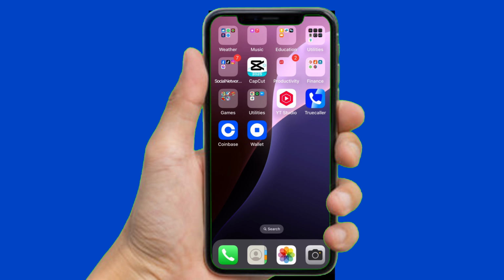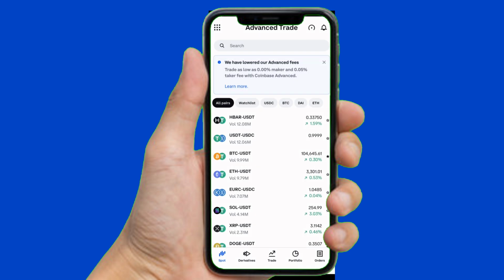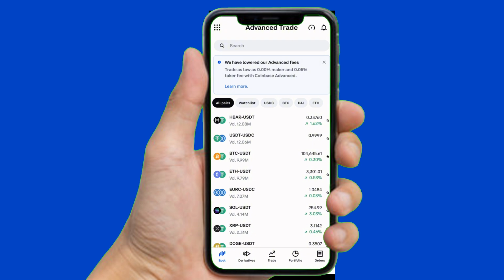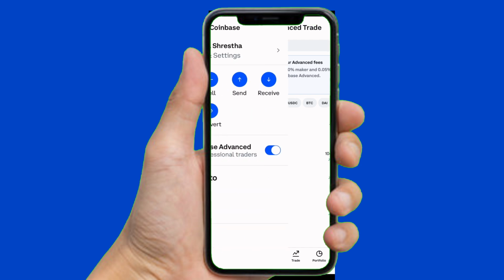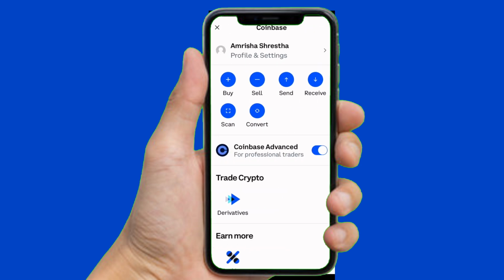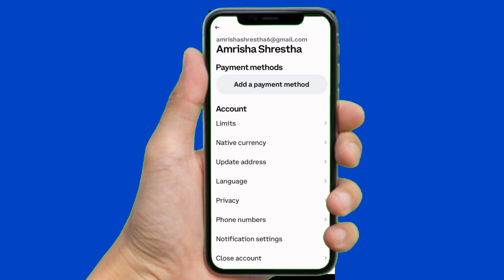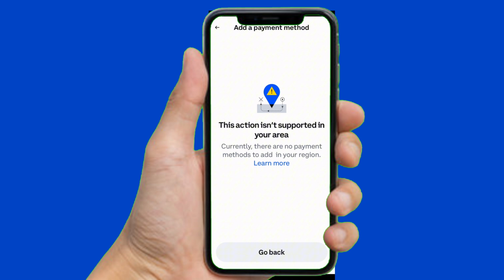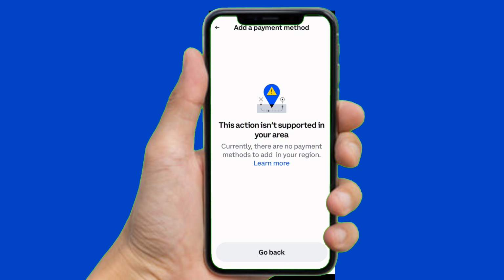How to Add Credit Card on Coinbase 2025?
In this video, we'll show you how to easily add a credit card to your Coinbase account for quick and secure crypto purchases. Linking a credit card to your Coinbase account allows you to buy cryptocurrencies instantly. Follow along with our detailed guide to get set up!